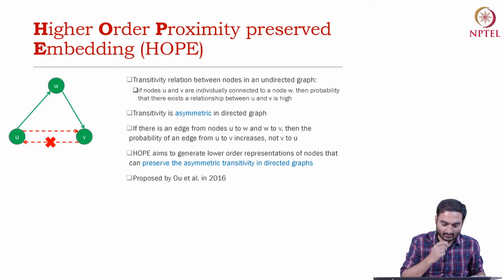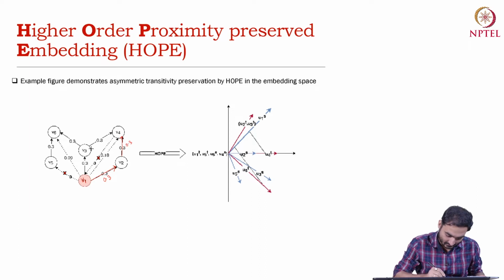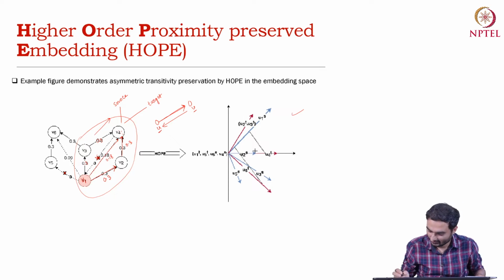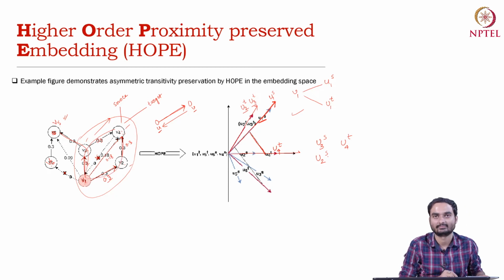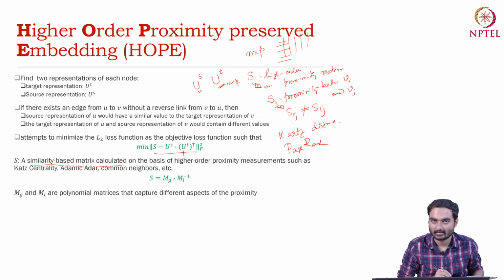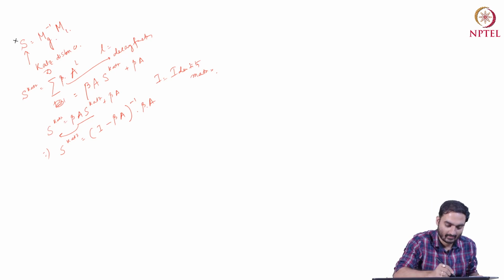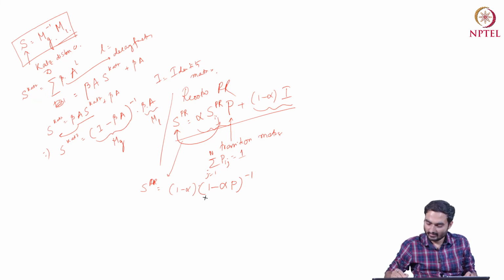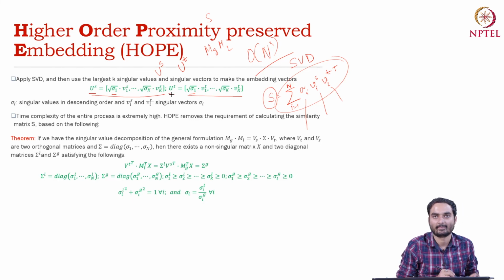SNA Chapter 9 Lecture 6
HOPE